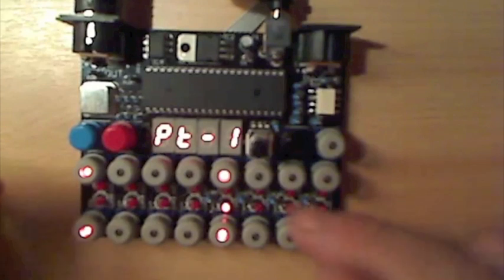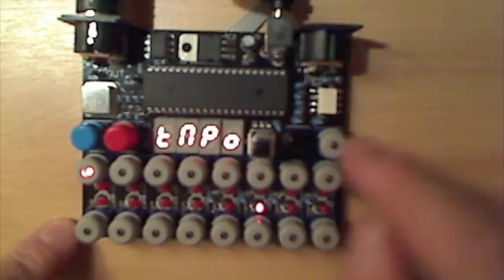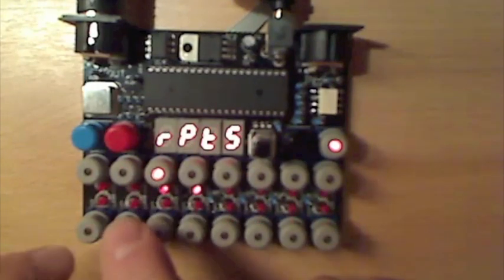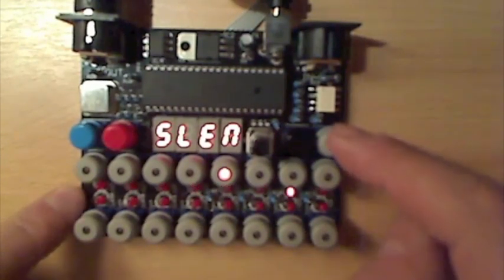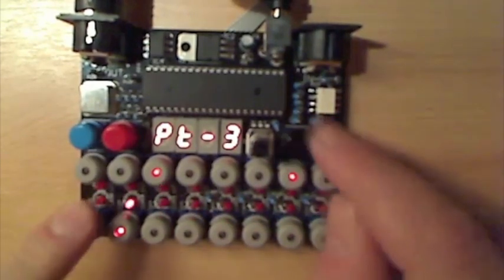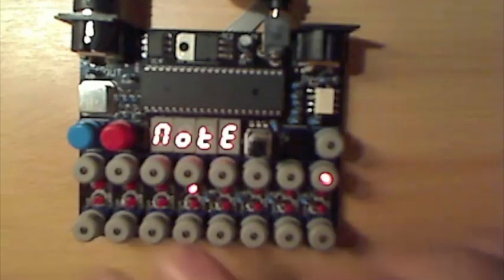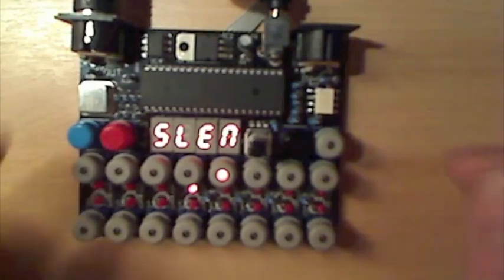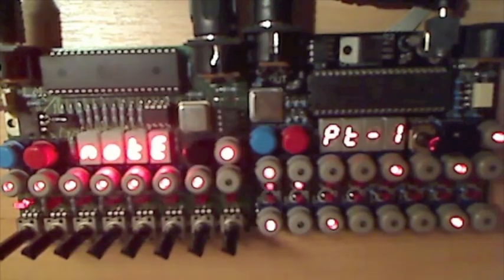Tron Video Part II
Demo video for Tron, a drum pattern programmer, similar to TR909 style programming.